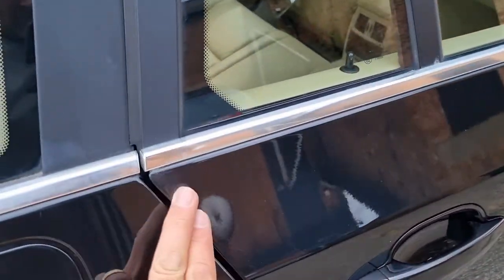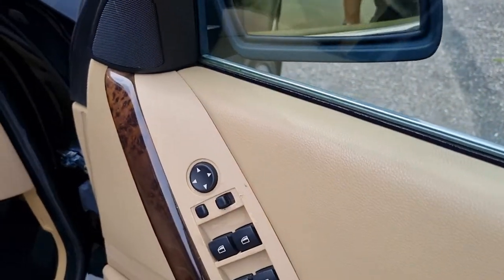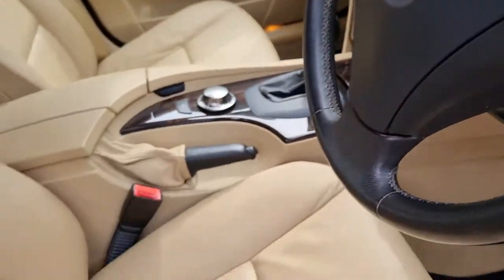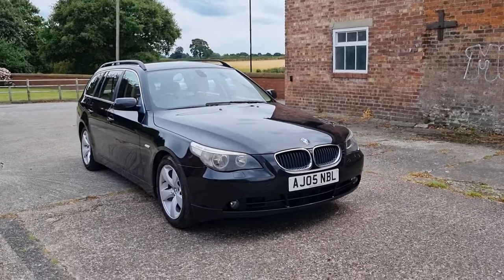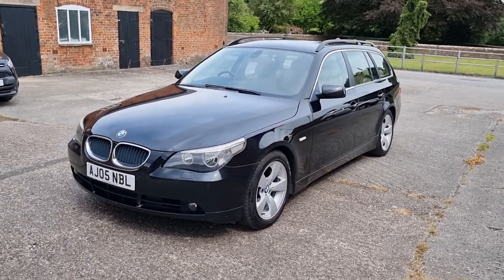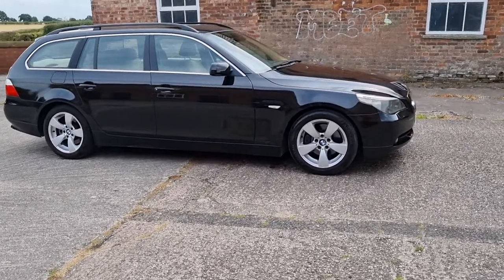BMW 530d SE Touring Tiptronic E61 Sapphire Black metallic AJ05NBL